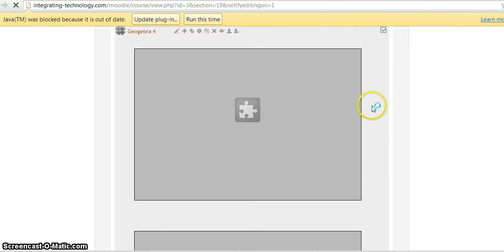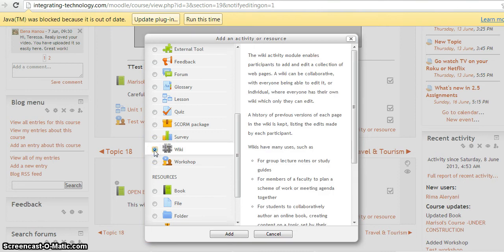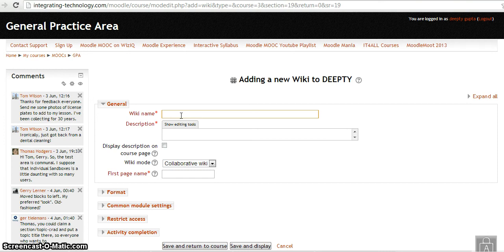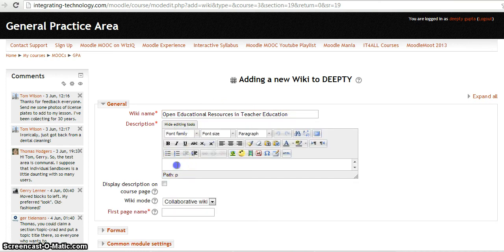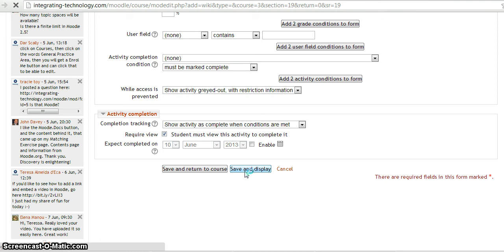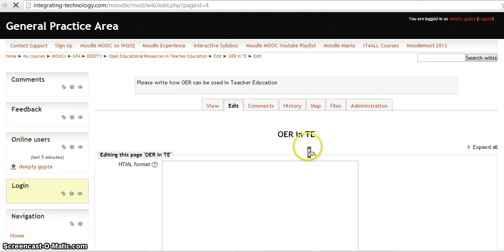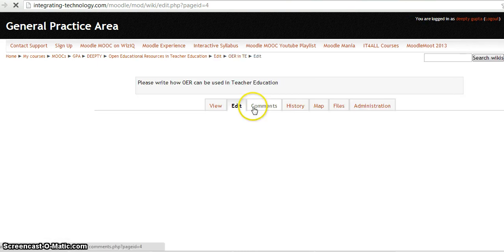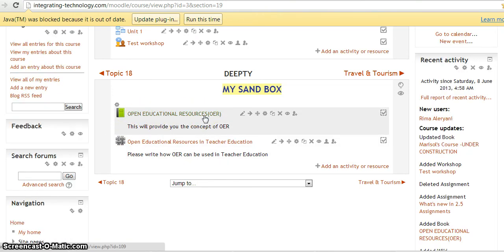Adding activity of wiki for Moodle course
This is the task given to the participants of the course i.e. M4B on IT4ALL to create a screencast of adding any activity or resource to your course as a teacher.